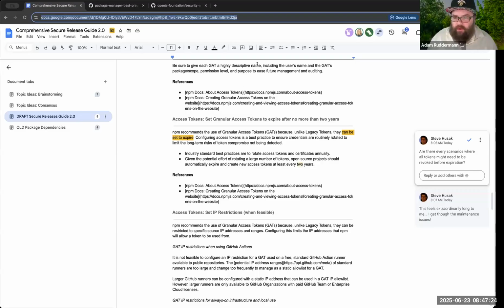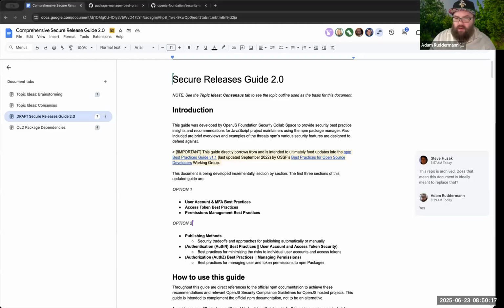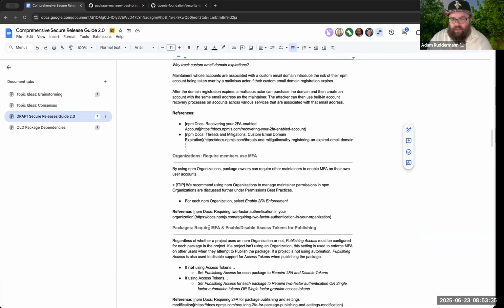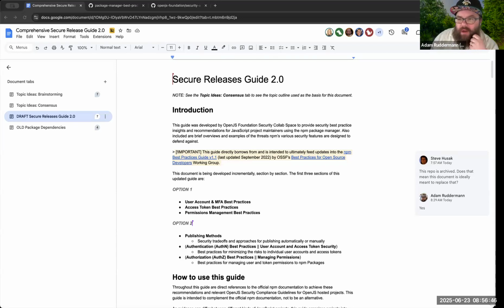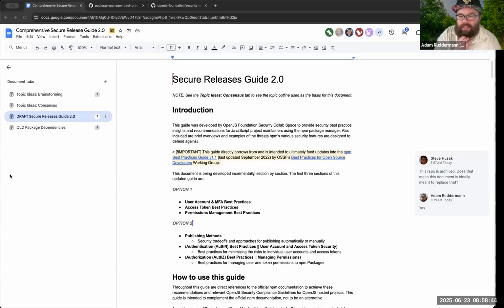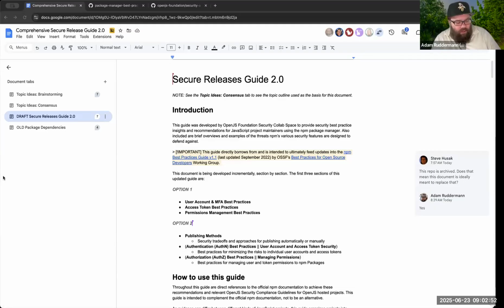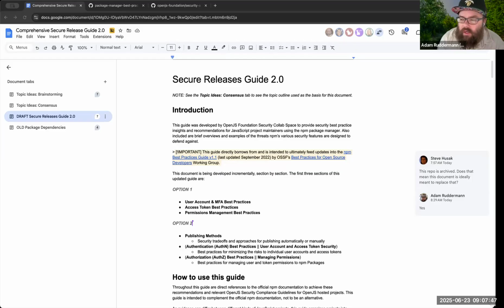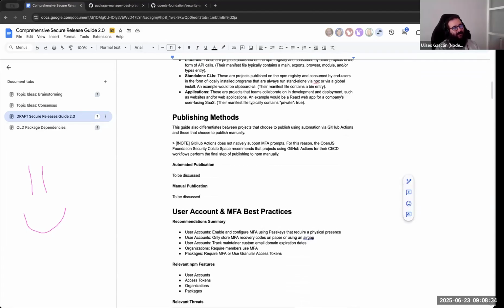Security Collab Space- June 23 2025